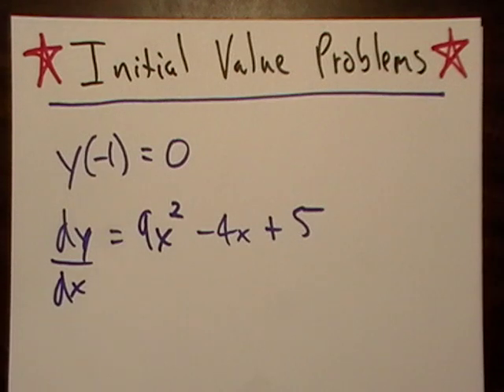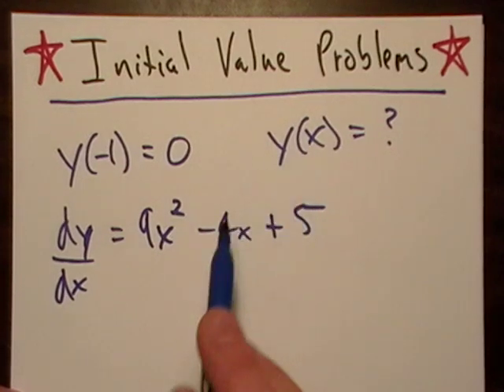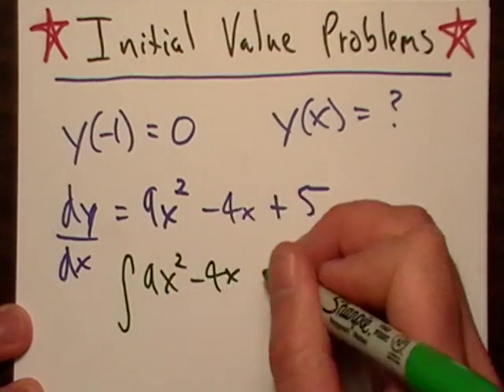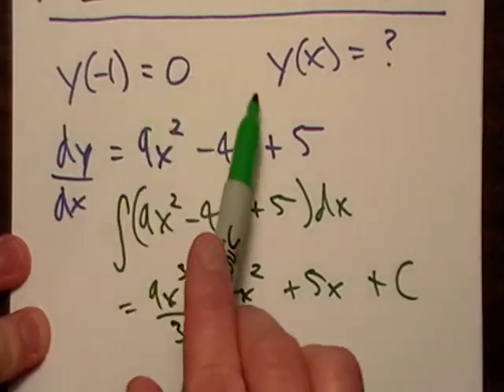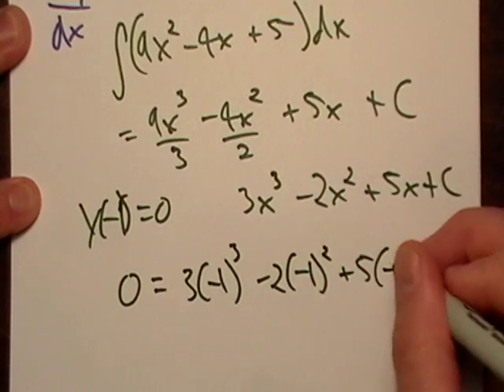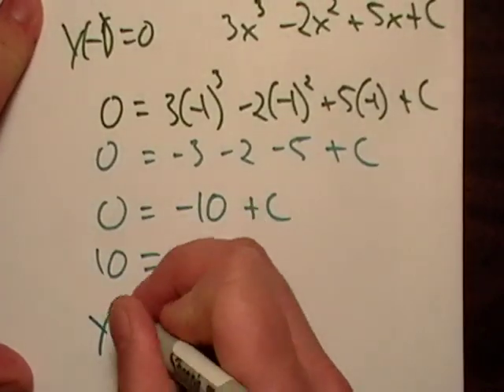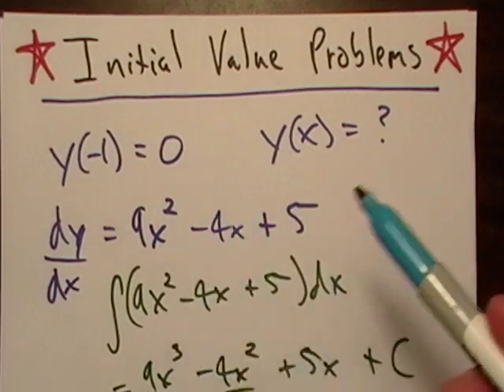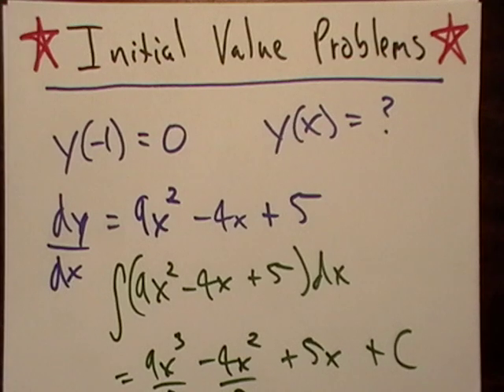Initial Value Problems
How to solve for C